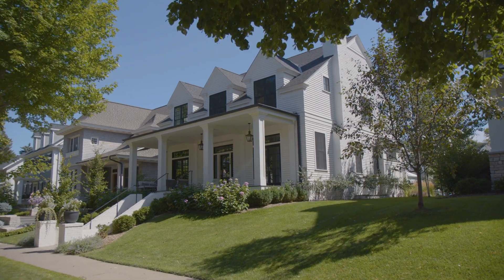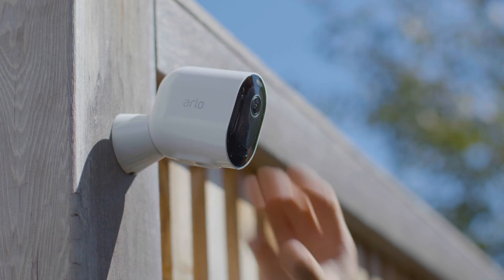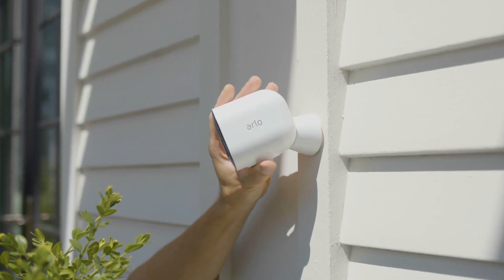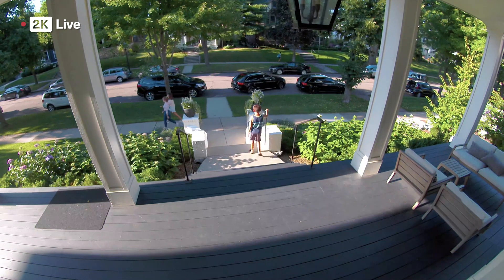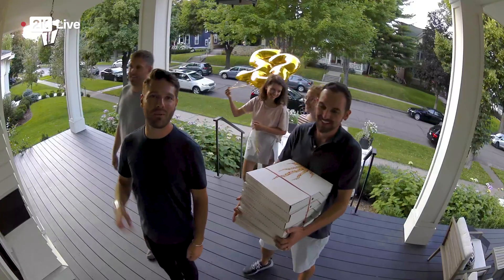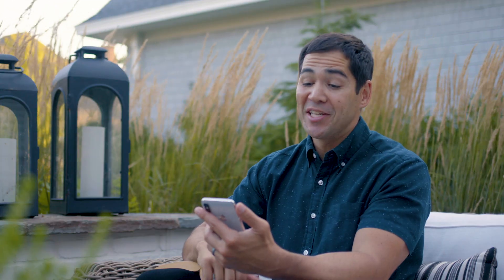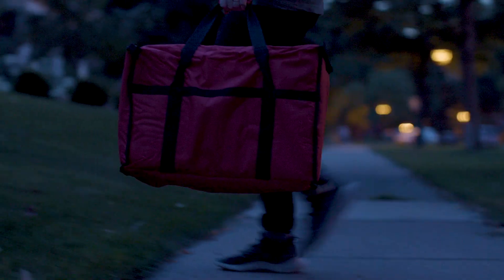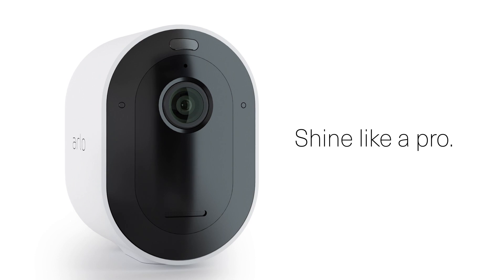Introducing the Arlo Pro 4 Spotlight Camera | Smart Home Security Camera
Rest easy knowing your home is protected even when you’re away with Arlo Pro 4 Spotlight Camera. With no wires, your camera connects directly to your Wi-Fi network so you can easily install in minutes. Spot unique details with color night vision, and see more in dark areas with the integrated spotlight. The advanced lens provides superior image quality and a wider field of view, and allows you to track and zoom on moving objects with clarity. Hear and speak to visitors clearly with two-way audio. Receive notifications and view videos that tell you a package, person, vehicle or even an animal is detected, so you can take quick action like phone a friend, sound an alarm, or tap Emergency Response with trial of Arlo Secure plan.* Personalize what you get notified for and create custom activity zones to ensure you only get alerts for what matters, reducing those that are less important.

*Emergency Response and Activity zones require a paid Arlo Secure plan after trial period."